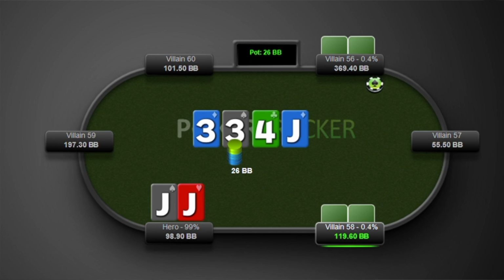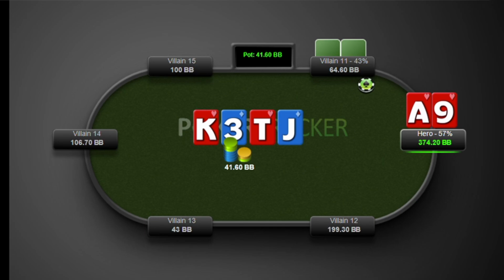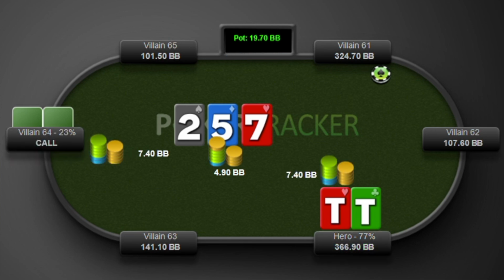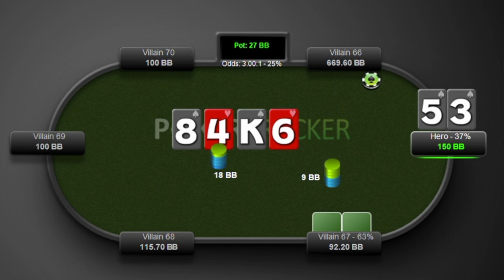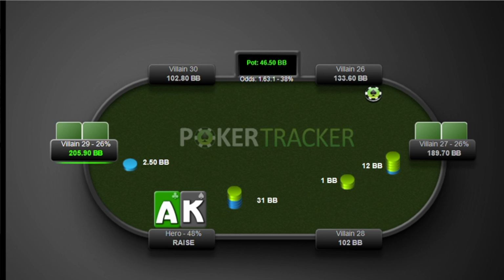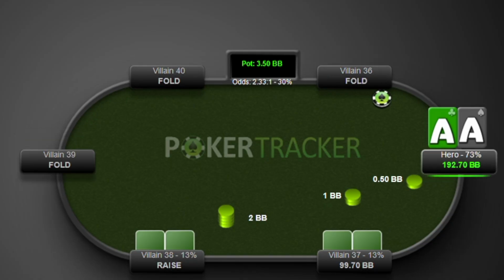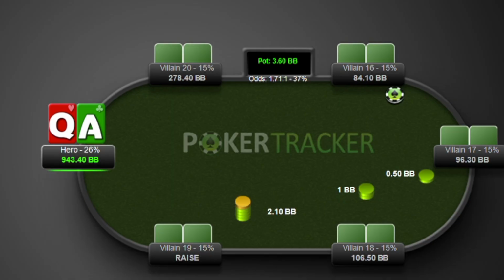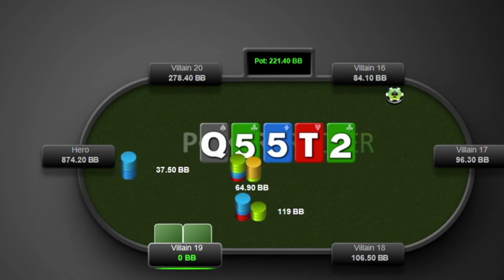Unstoppable Winning Streak: Is My Student as Good as He Seems?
Lewis has been studying cash games after a successful career in tournaments. Recently, he had the incredible day, where he won 27BB/100 hands over 6,000 hands.
Let's see if it was skill or luck.